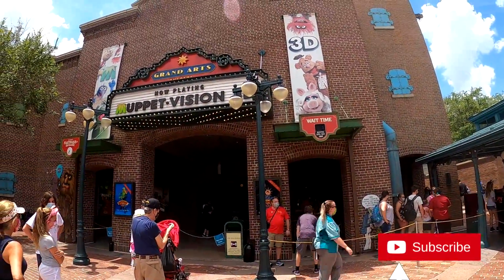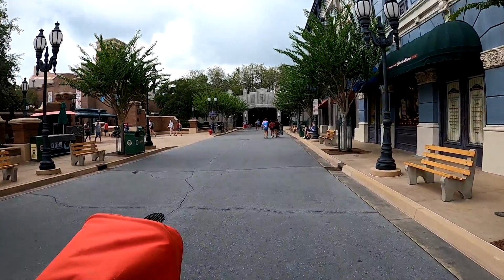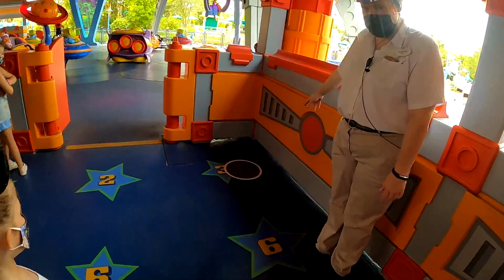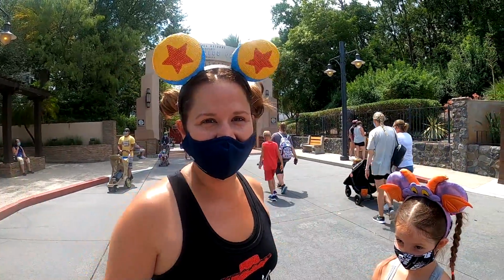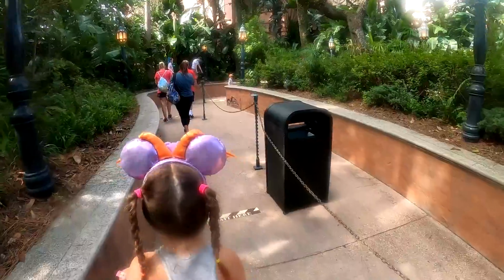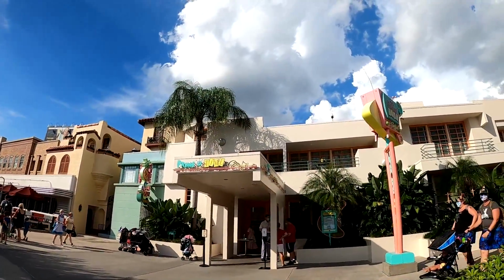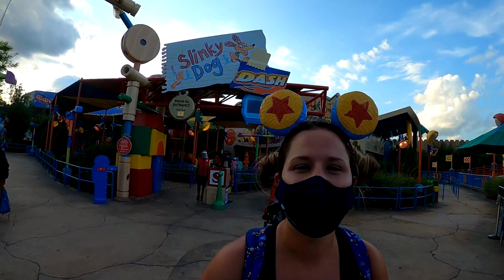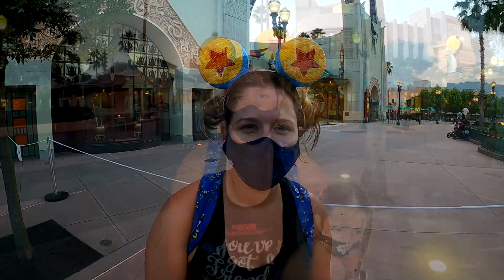Hollywood Studios Reopening Part 2 - What Was It Like? - Disney During COVID - Walt Disney World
Filmed July 16, 2020 on the second day that Hollywood Studios reopened at Walt Disney World resort. What are the crowds like? What’s it like wearing masks? What is Disney doing on the rides? Your questions are answered! In this video, we show you what life is like in the midst of Covid-19 at Walt Disney World. So sit back, relax, and take a look at life inside the recently reopened Hollywood Studios park at Disney's Walt Disney World Resort on opening day!